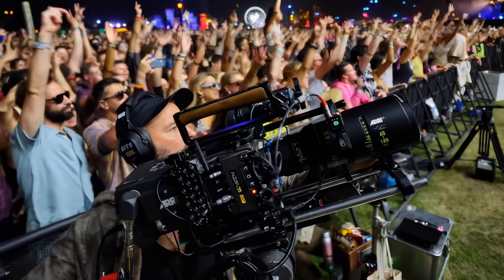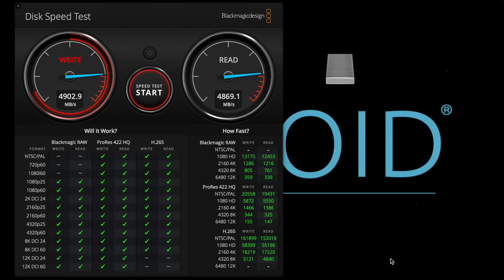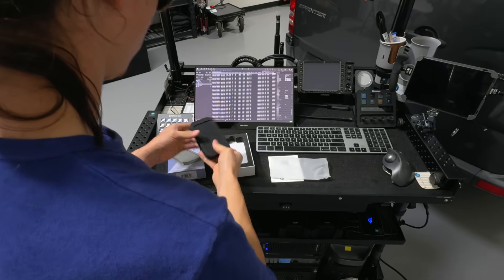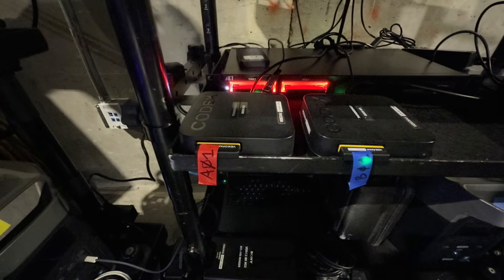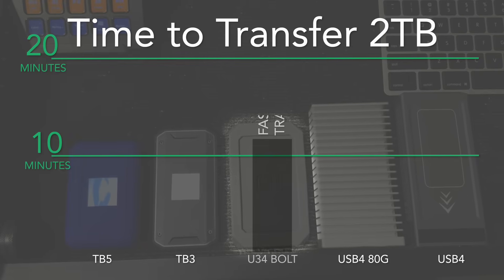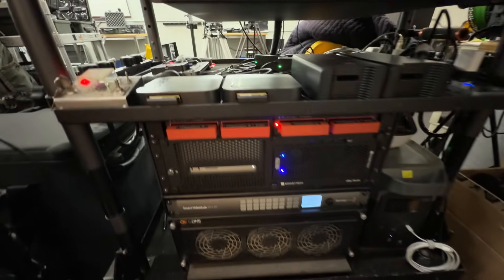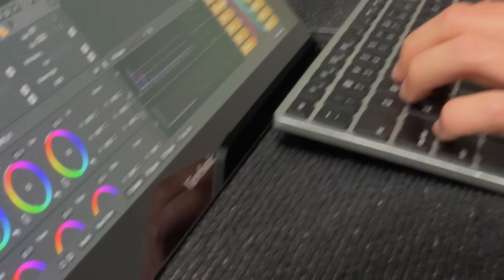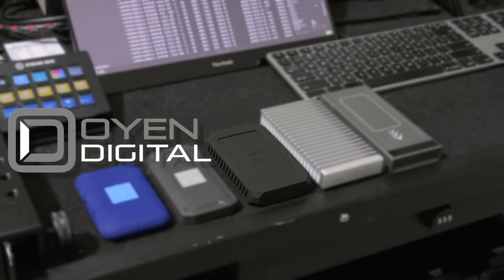U34 BOLT - The fastest USB 4 SSD for data wranglers and DIT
All drives can look fast on benchmark tests — but how do they perform in the real world?

We reached out to DIGILOID to conduct a non-biased test using their actual field equipment and real ARRI Alexa footage. Each SSD tested was 4TB capacity, including models from leading brands.

Using Silverstack Labs, 2TB of ARRI Alexa data was transferred from camera media to each drive using the latest Thunderbolt 5 Mac systems. The goal: to see which SSD could maintain sustained speed and reliability in a real DIT workflow.

The results were clear — the U34 BOLT outperformed every drive tested, maintaining high sustained speeds even when others slowed down.

Whether you’re offloading footage for a major feature film or just want faster, more reliable backups, the U34 BOLT is built for professionals who can’t afford to wait.

DIGILOID is an authorized reseller of Oyen Digital and the brands tested in this video.

👉 Follow Oyen Digital for more professional workflow gear and tests.